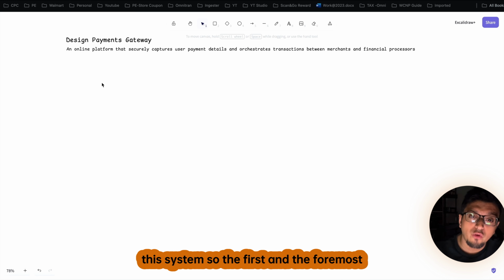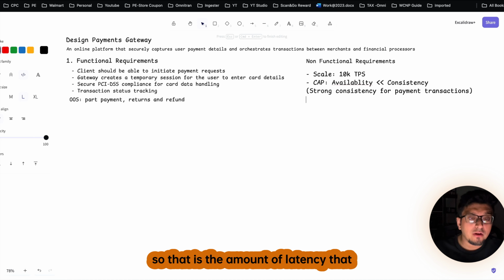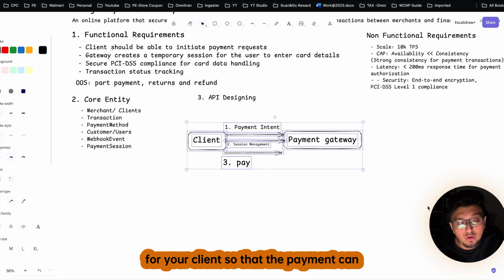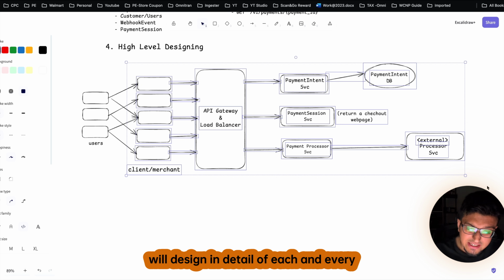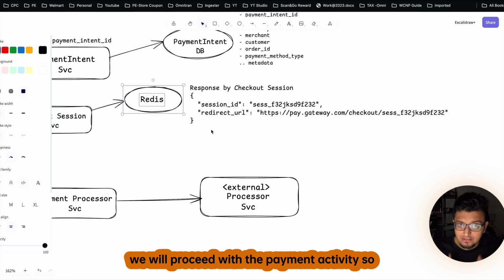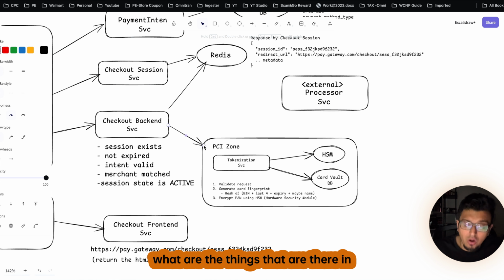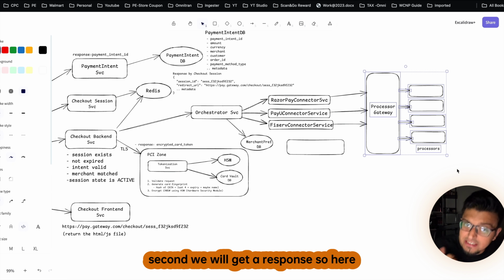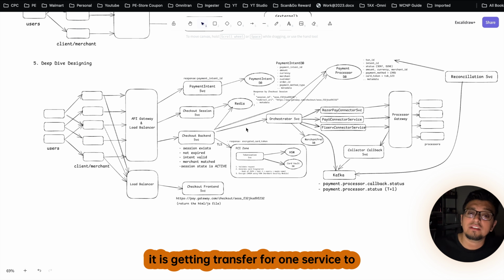✅ System Design 17: Design Payment Gateway | Stripe | Paypal | Razorpay | HLD | LLD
In this video, we deep dive into the complete system design of an online Payment Gateway and explain how real-world digital payments actually work.

We cover the end-to-end payment flow starting from Payment Intent creation, Checkout Session handling, Hosted Checkout frontend, Tokenization & PCI Zone, Orchestrator, Processor Connectors (Razorpay, Stripe, PayU, Adyen), callbacks, status polling, webhooks, and reconciliation.

This video clearly explains the difference between a Payment Gateway and a Payment Processor, how card payments are routed, why PAN encryption is required, how PCI compliance is maintained, and how users see “Payment Successful” while merchants receive async confirmations.

Topics covered:
✅ What is a Payment Gateway vs Payment Processor
✅ End-to-end payment flow (User → Gateway → Processor → Bank)
✅ Payment Intent & Checkout Session design
✅ Tokenization, PAN encryption & PCI Zone
✅ Callbacks, Webhooks & Payment Status polling
✅ Reconciliation and reporting flow

💡 Timestamps:
0:00 Introduction
3:50 Gathering Functional/NonFunctional Requirement
11:00 Entity Creation
13:44 API Creation
19:43 High Level Design
27:48 Low Level Design (Deep Dive)